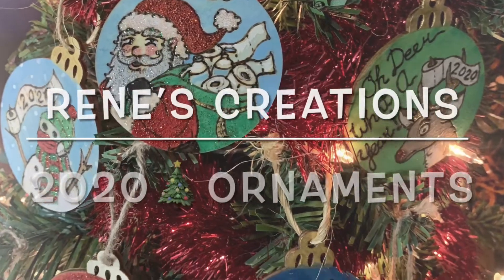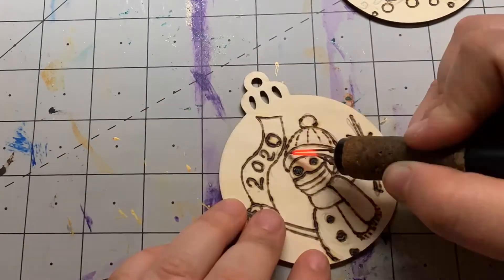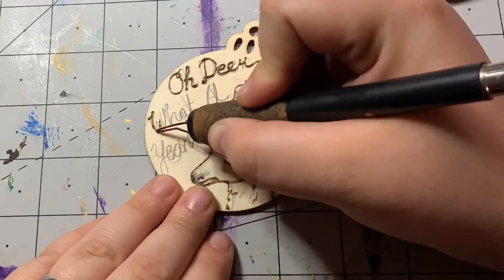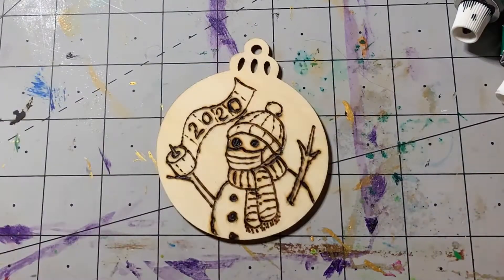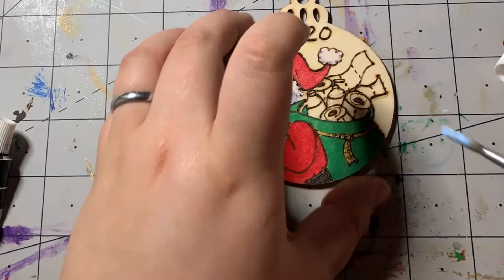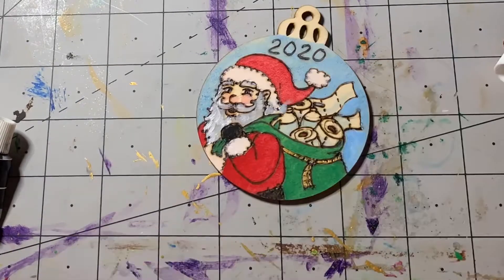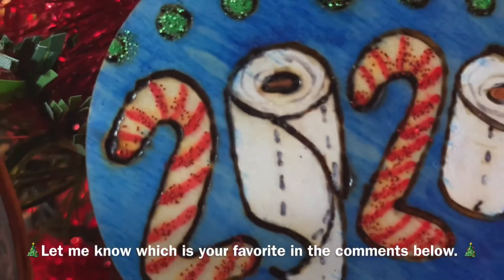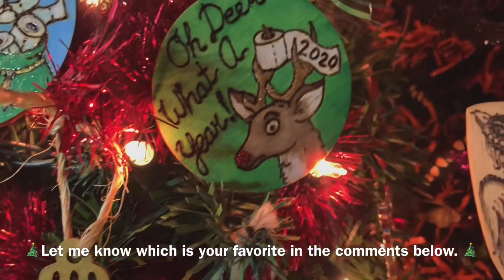Eff 2020 | woodburning ornaments demo | Christmas crafts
Let me know something you’d like to see me try to make next 🎄